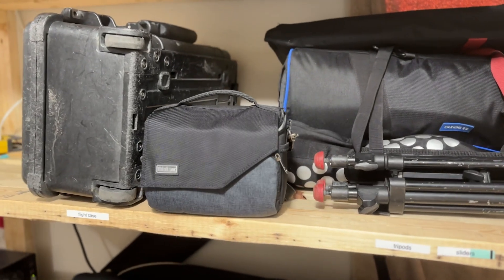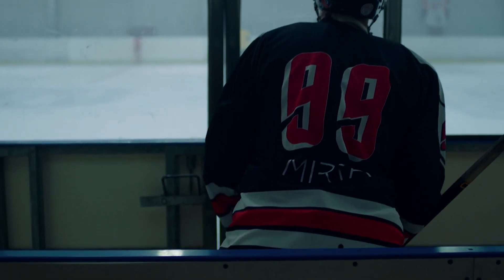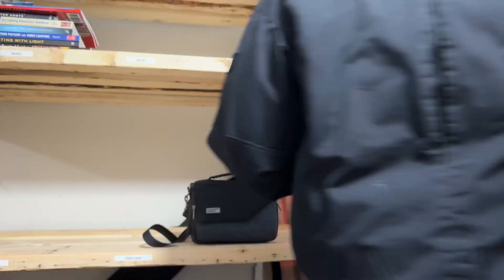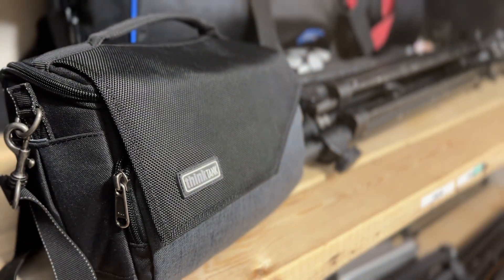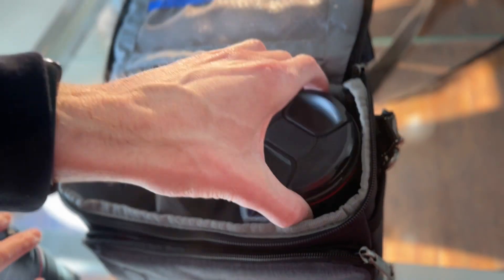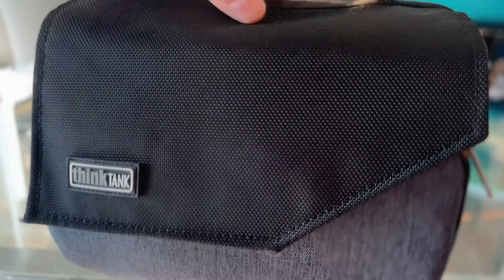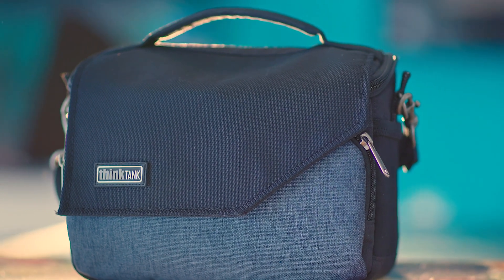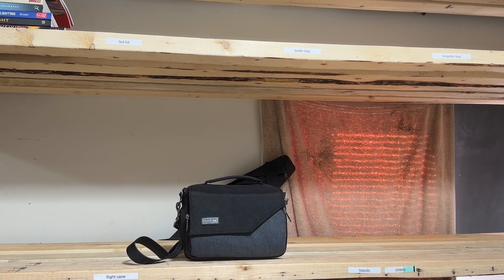I borrowed this lens bag from Emery and he wanted it back.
I borrowed this lens bag from Emery, and before he asked for it back, I may have sold it?